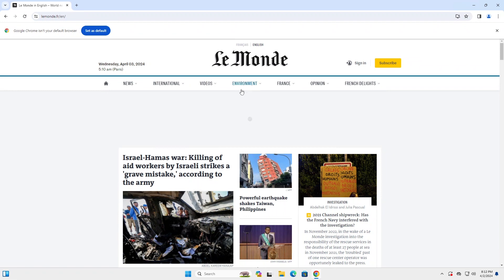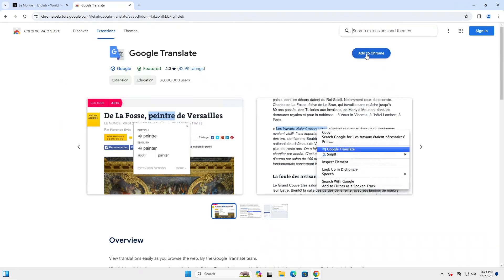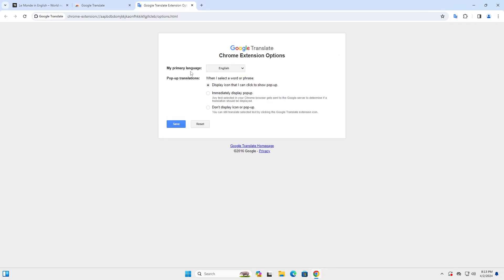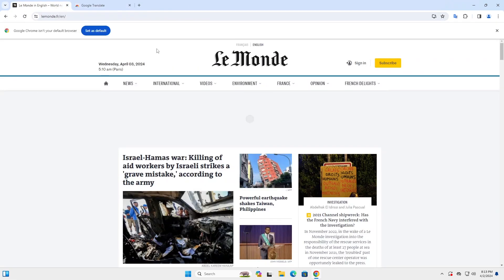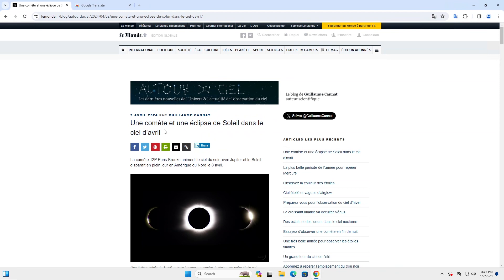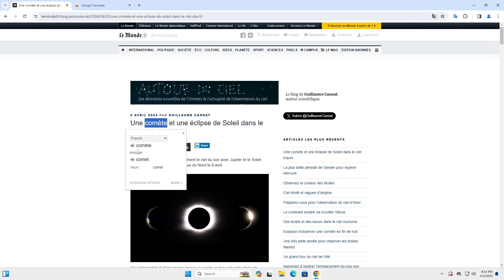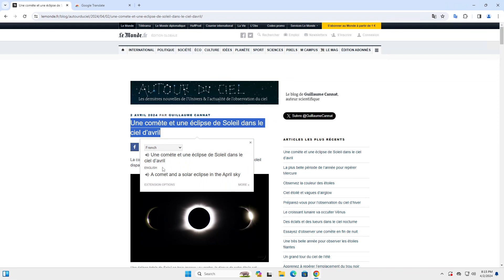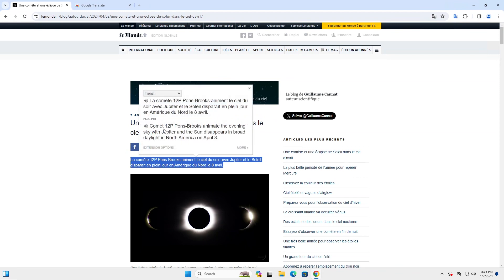Google Translate Extension For Chrome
One of the best extensions for Chrome in helping you work with a different language and that is the Google Translate extension.